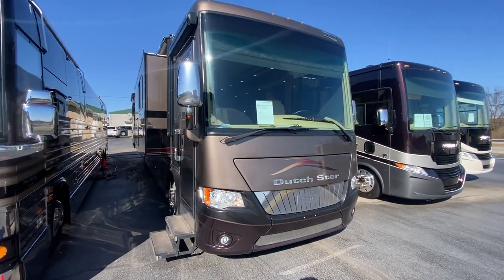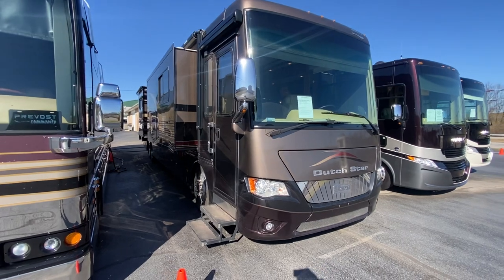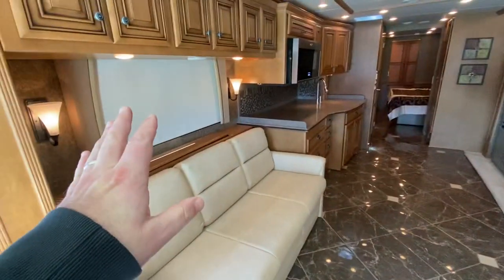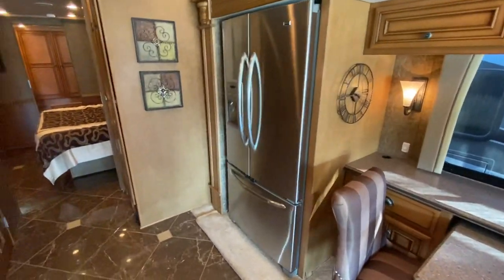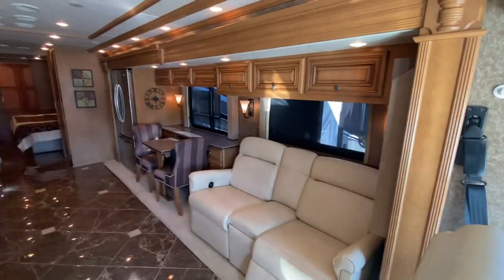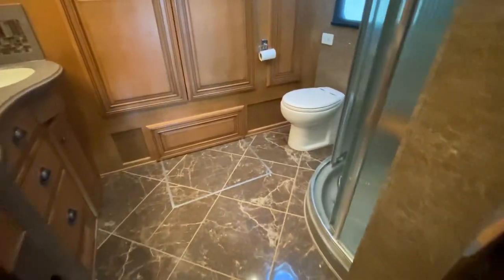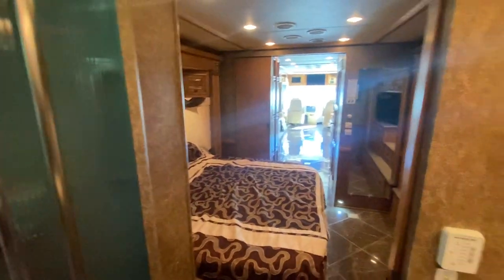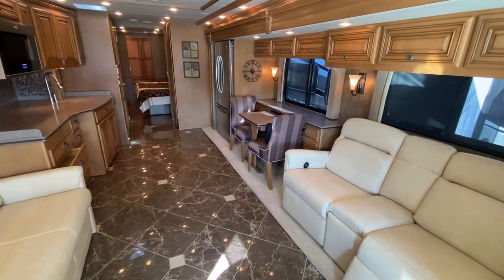(Sold) 2013 Newmar Dutchstar 4338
SEWELLMOTORCOACH.COM